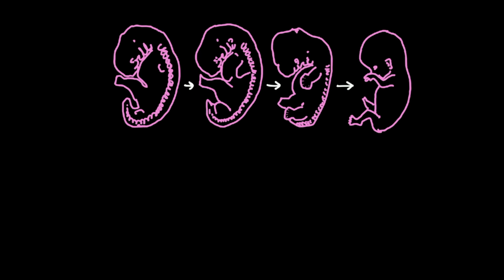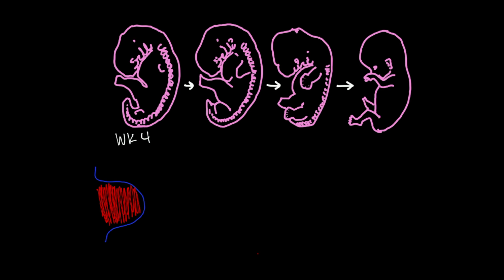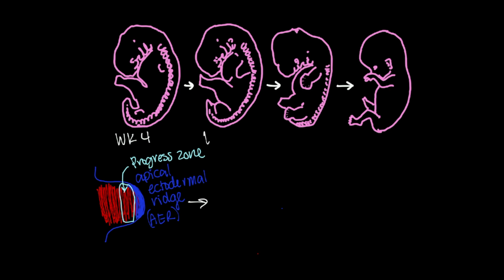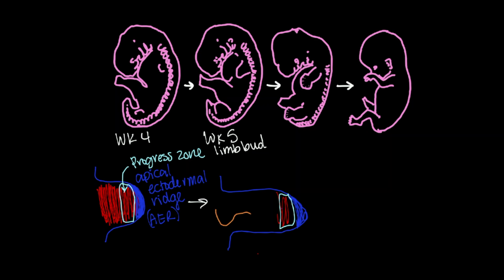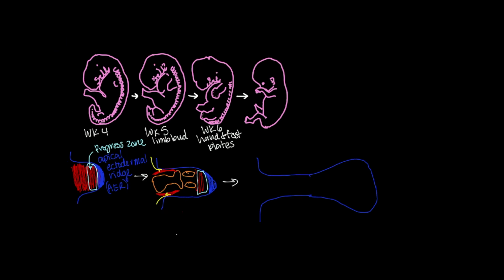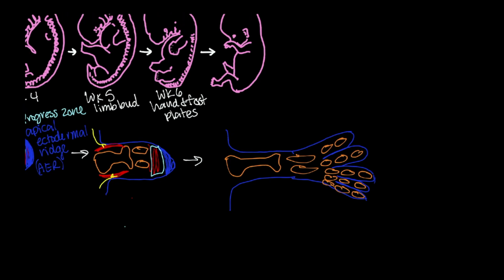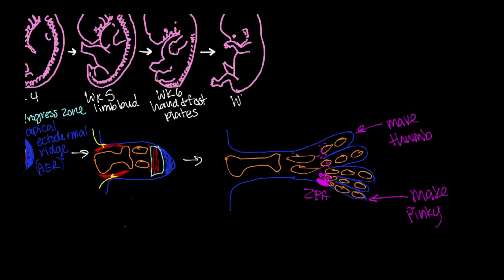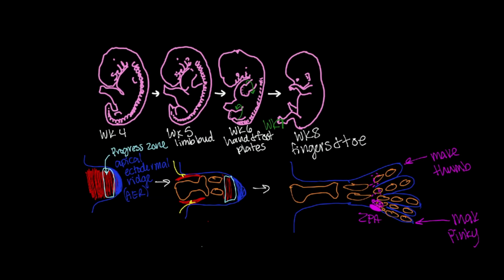Embryology: Apical Ectodermal Ridge (AER)